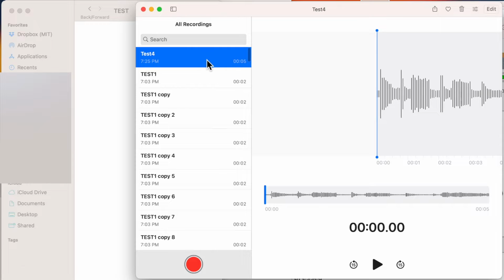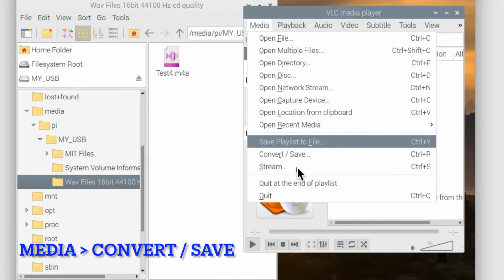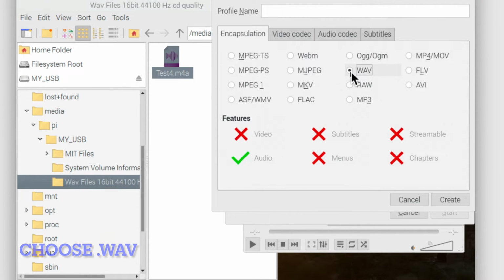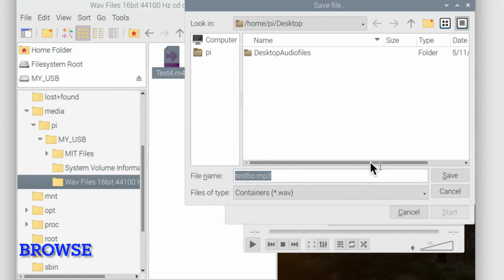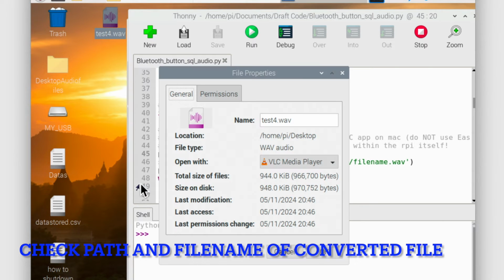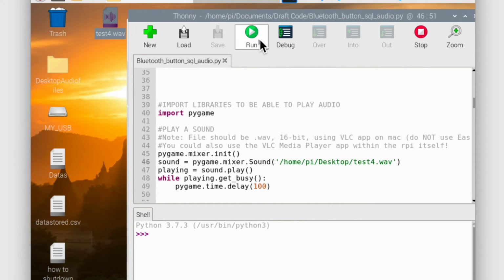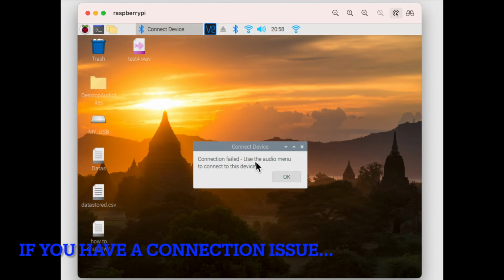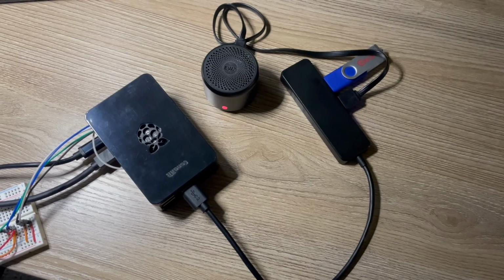How To Play Sound on Rpi Raspberry Pi with Bluetooth Speaker Audio EVA, 16 bit WAV VLC Converter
Play sound on your Rapberry Pi using a bluetooth speaker!

Convert your audio file to .WAV format, 16-bit, 44110 Hz. Any other bit or Hz format will NOT play! Use VLC Converter (which is an existing app within the Raspberry Pi operating system) to convert the audio file.

EWA Bluetooth Speaker:
(Mini waterproof portable speaker, less than 2 inches in size, make sure to charge it before use)

Or any other bluetooth speaker is likely to work!